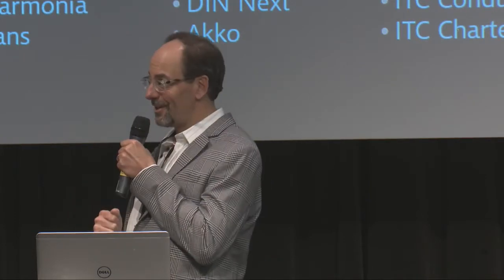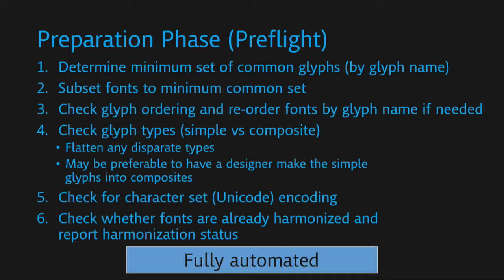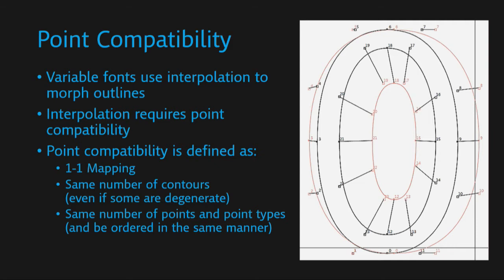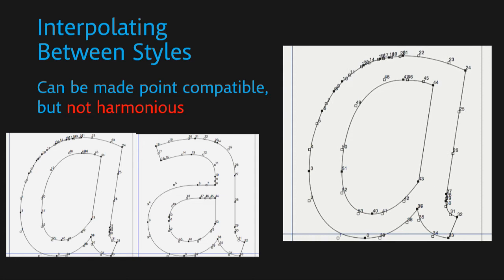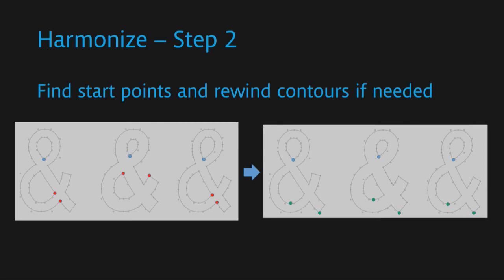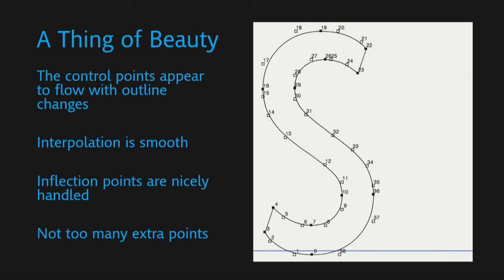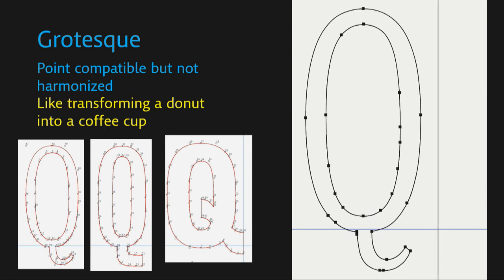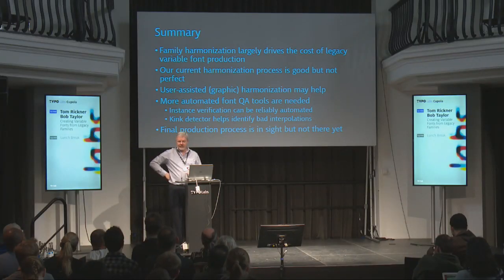TYPO Labs 2017 | Tom Rickner & Bob Taylor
Creating Variable Fonts from Legacy Families

The dream was to create a tool where you could insert nearly any font family and have a variable font pop out the other end, with virtually no work involved. The reality is not so simple. This talk describes a number of considerations involved in assessing font families for suitability, preparing them for conversion, making the outlines point compatible, and then actually producing high-quality variable fonts that meet the OpenType 1.8.1 standard.